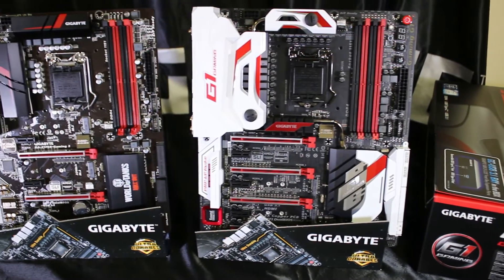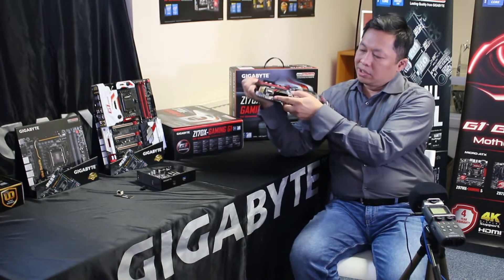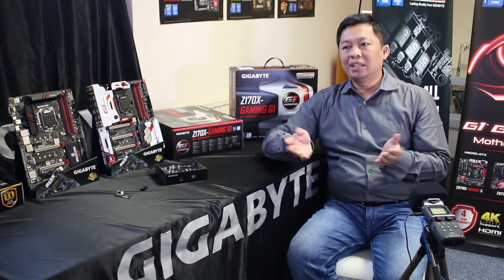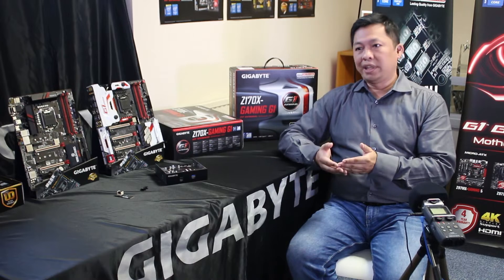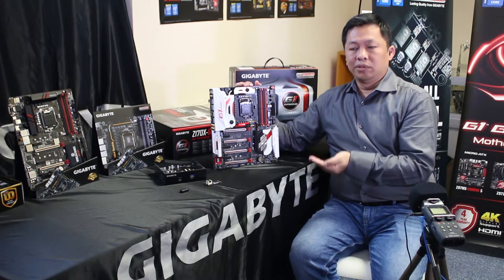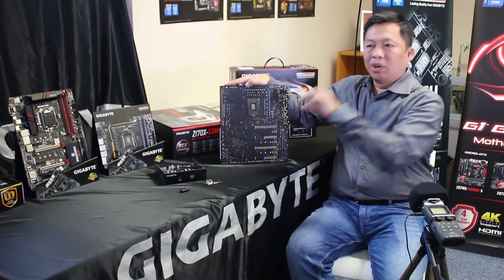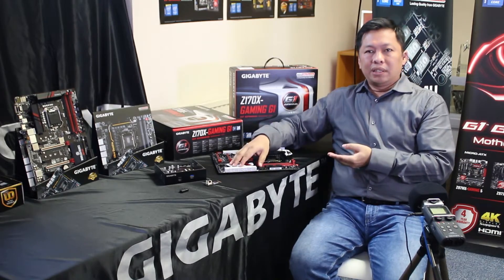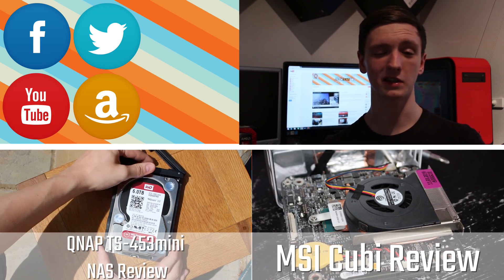Gigabyte Z170 Interview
Today we talk to one of Gigabyte's Motherboard designers to hear more about the new features on their Z170 boards, including their high end, flagship, the Gaming G1!